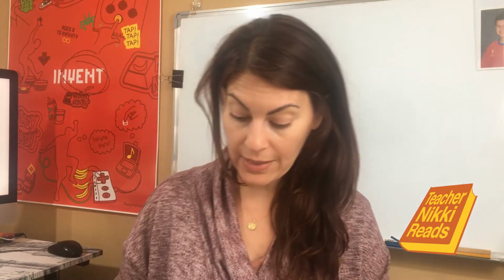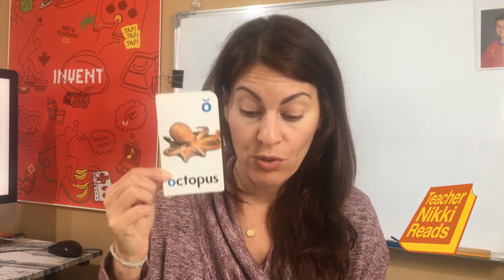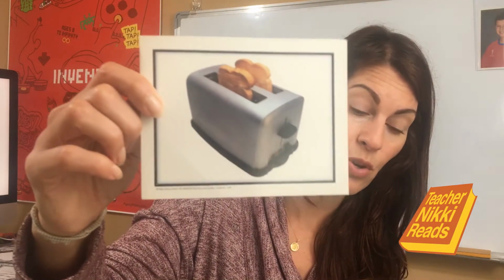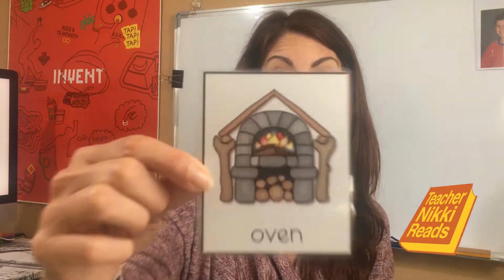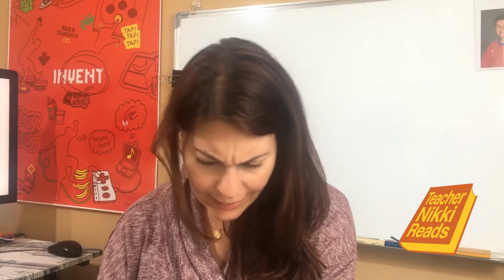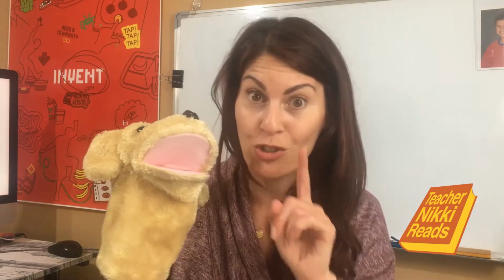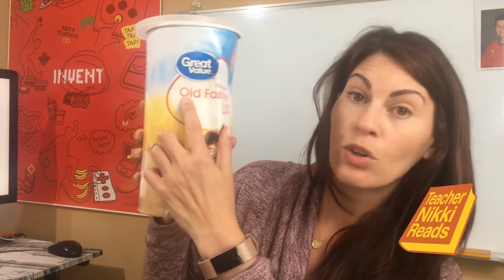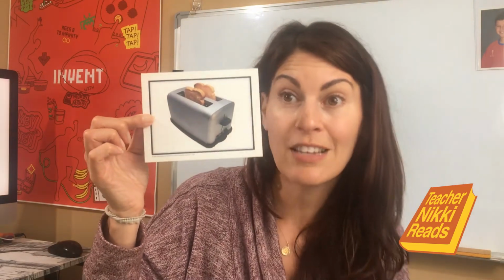The Letter O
Teacher Nikki tells you all about the letter O.